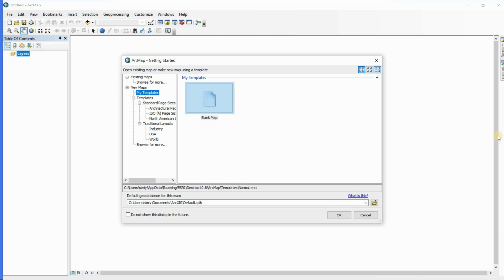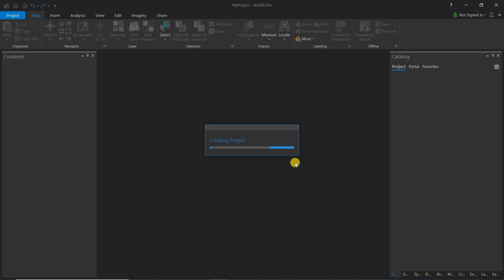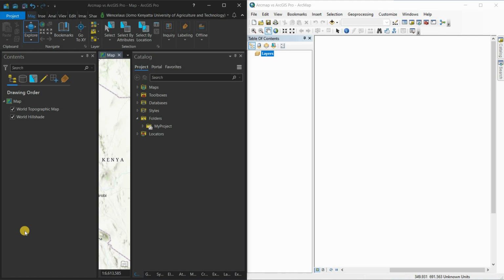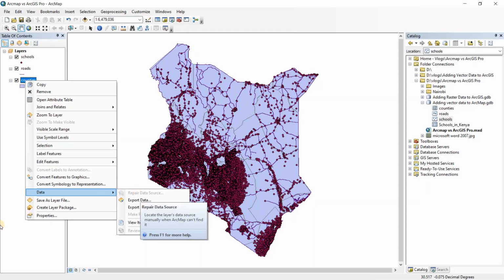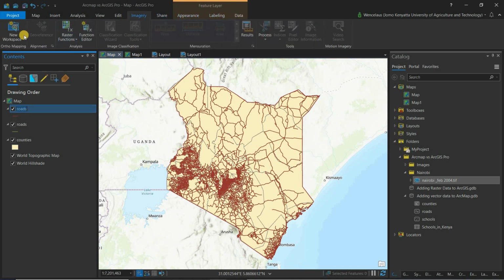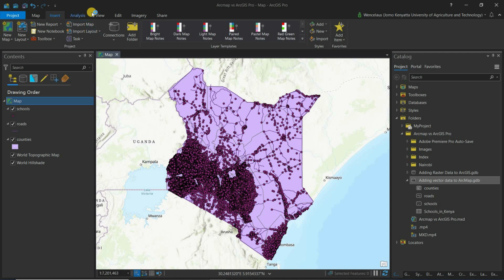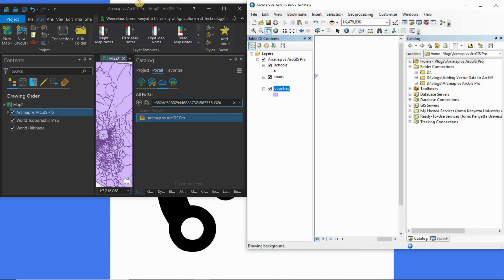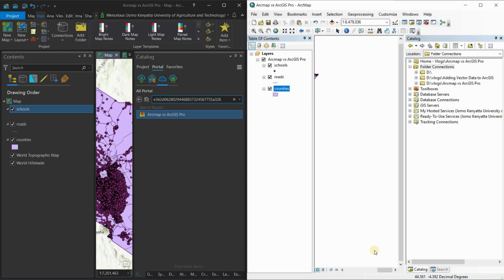ArcMap vs ArcGIS Pro ~ A comparison between ArcMap 10.8 and ArcGIS Pro 2.5 ~ 2020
This is a comparison video of ArcMap vs ArcGIS Pro.
1. Look and Feel: 3:47
2. History of the Applications: 5:40
3. File Extensions:  7:22
4. Feature Services Editing: 12:47
5. Domains: 18:10

 What is ArcGIS Desktop?